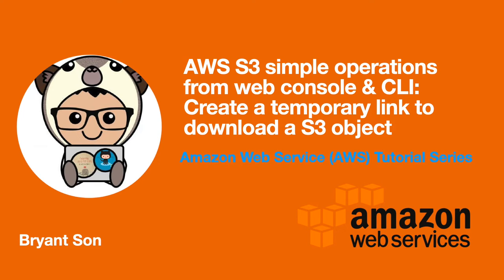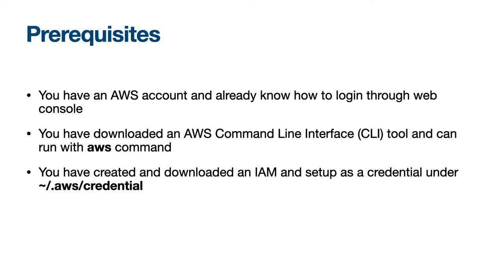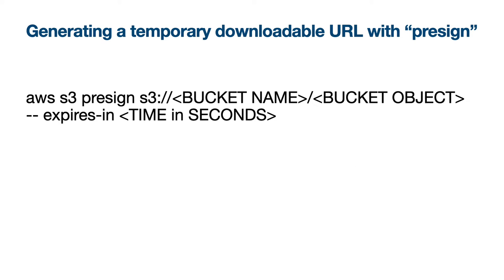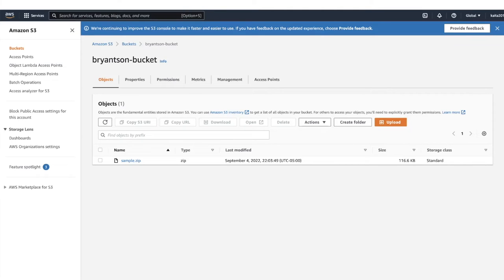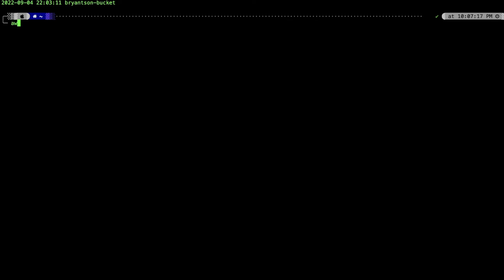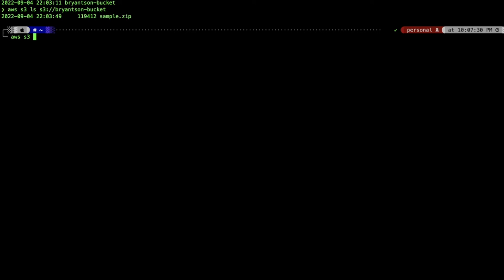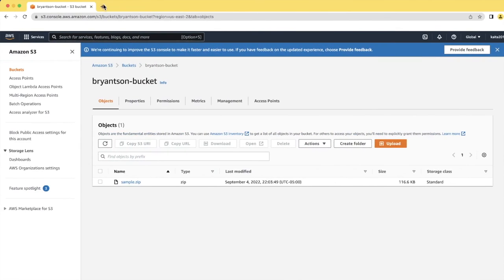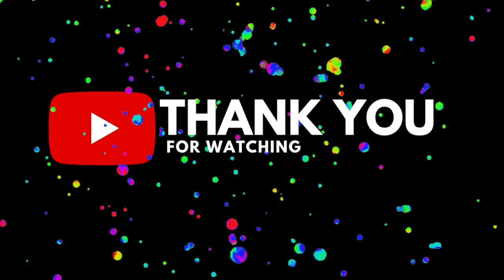AWS Tutorial: Share a temporary downloadable URL to S3 Object with presign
Learn how you can generate a temporarily accessible link to an S3 object using AWS CLI